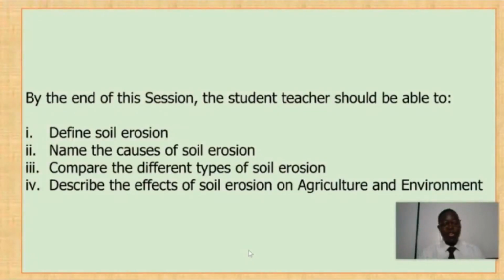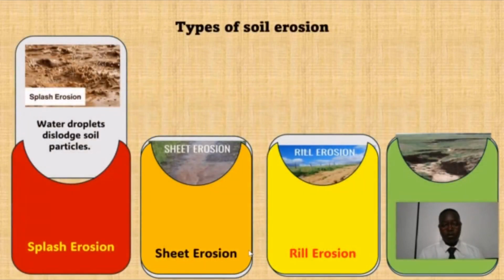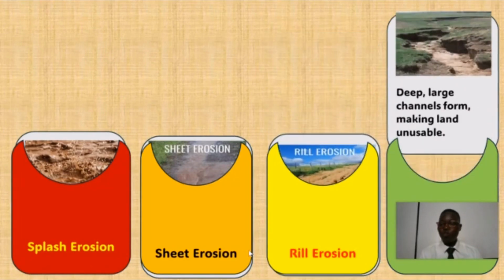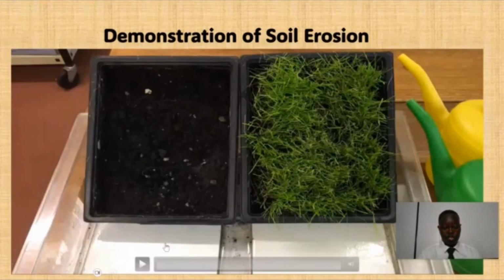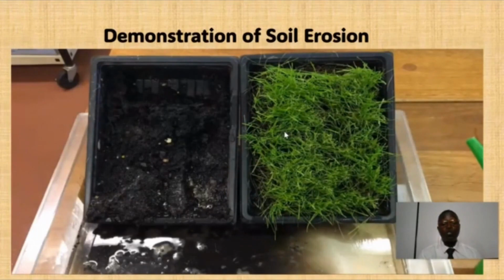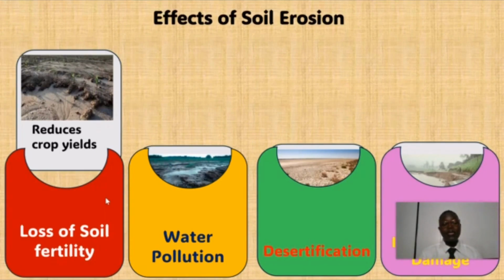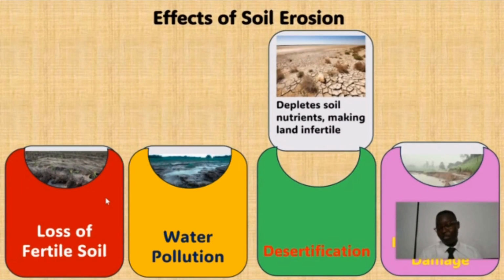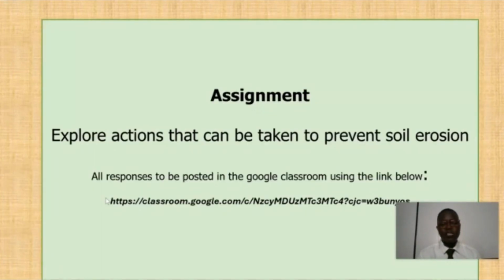Tertiary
Video lesson